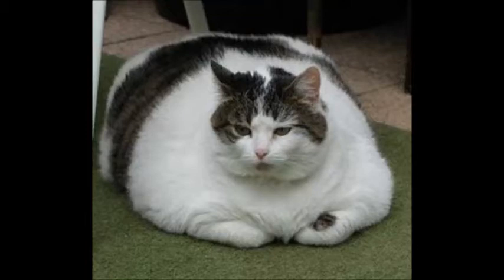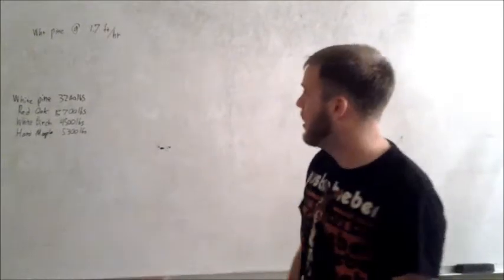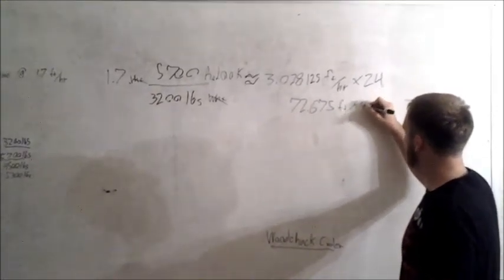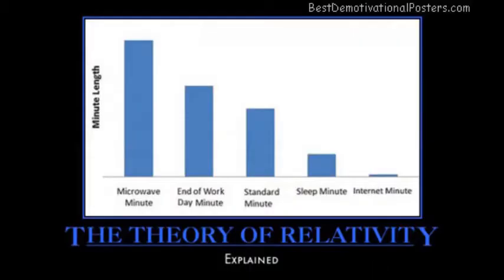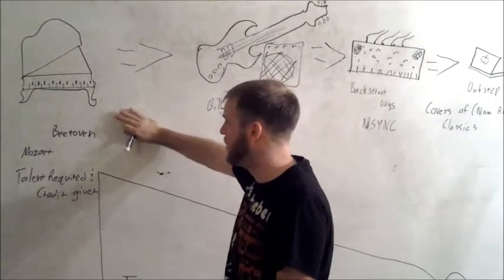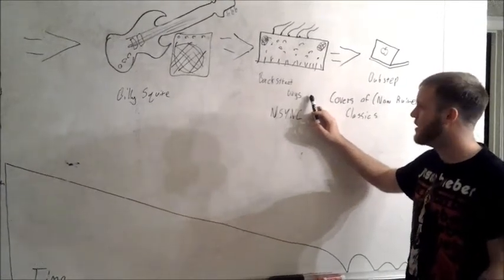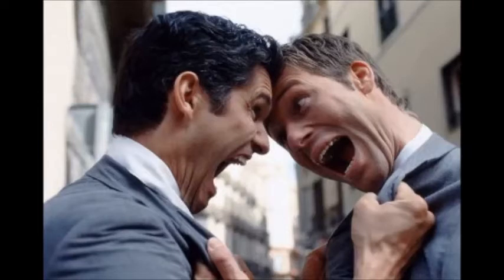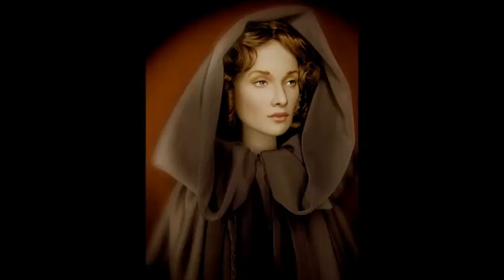Ask and idiot "tampons vs pads.mp4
the first installment of "ask an idiot" enjoy, my friends.